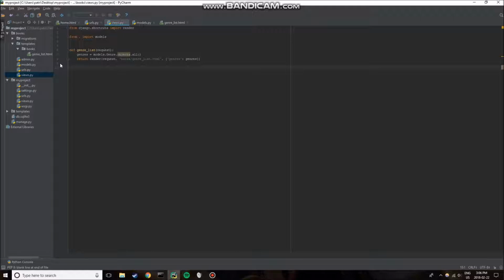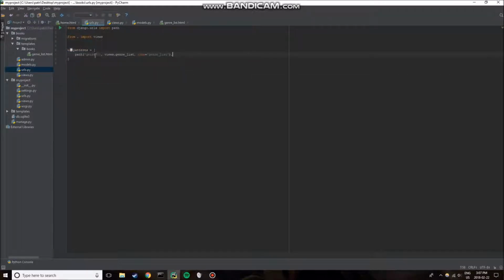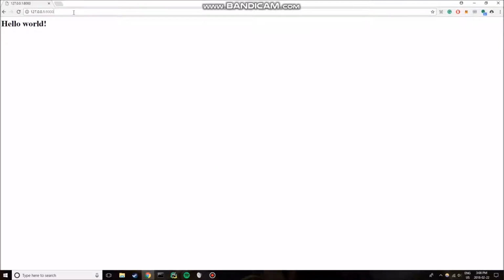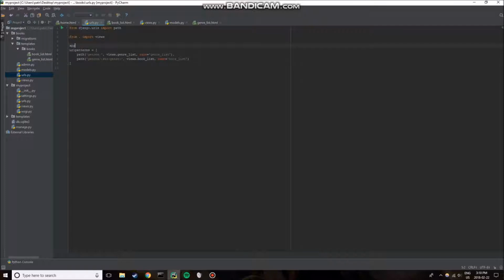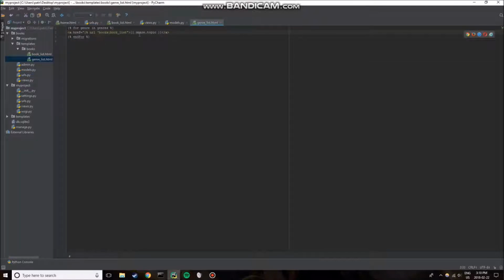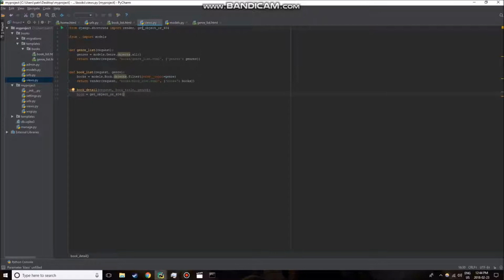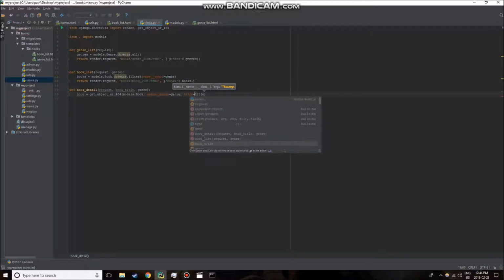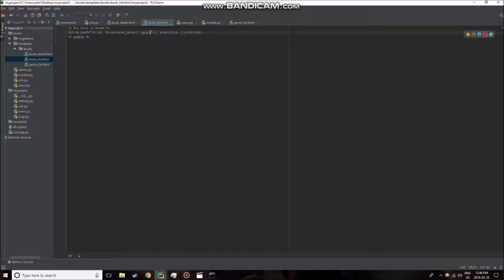Django 2.0 Tutorial - Making Dynamic URLs